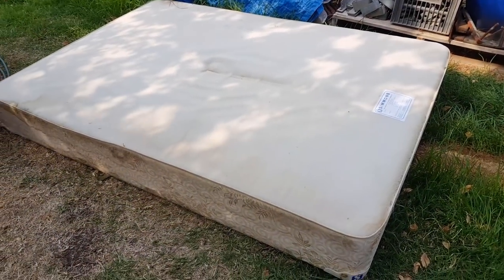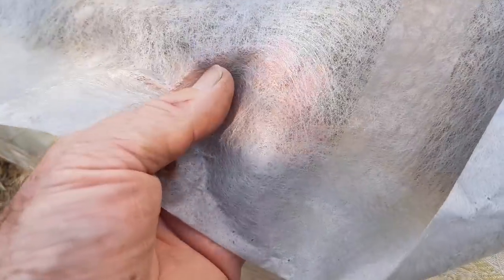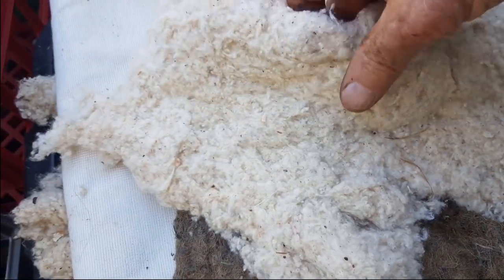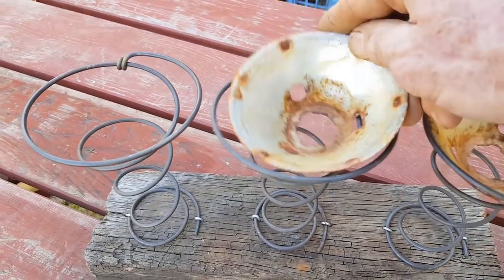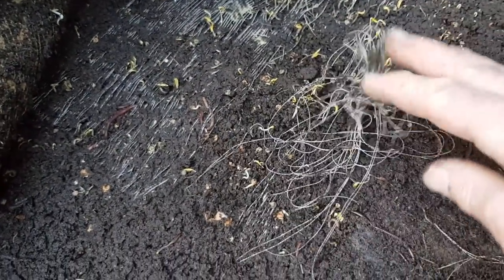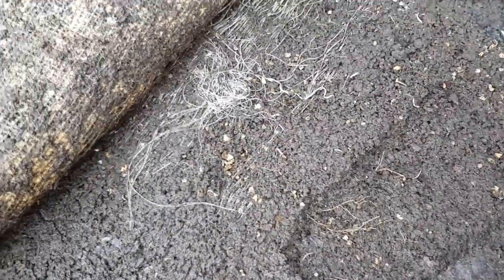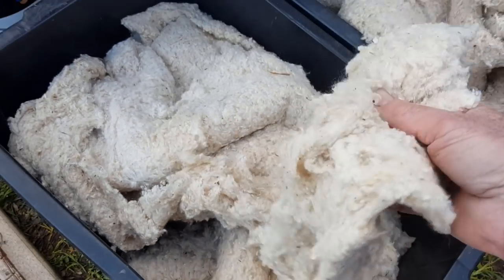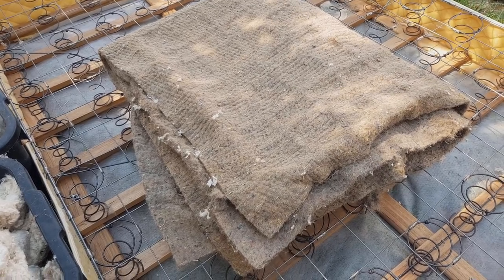How to dispose of an old mattress & upcycle the bedsprings/timber and also feed the worm farm!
Here's how to dispose of an old mattress base without the expense of sending it to landfill and costing you money! There's some great materials for repurposing inside and also much of the waste can be processed naturally in a worm farm to benefit your garden!
Thanks to Upcycle Industries for the photos of the bedspring fence! Be sure to check out their facebook
While your at it - pop along to my facebook page and share your recycling/repurposing & upcycling ideas! :)